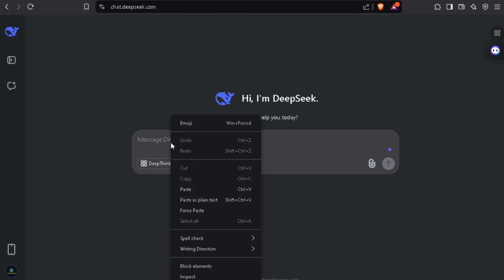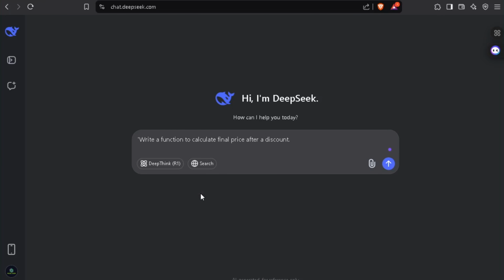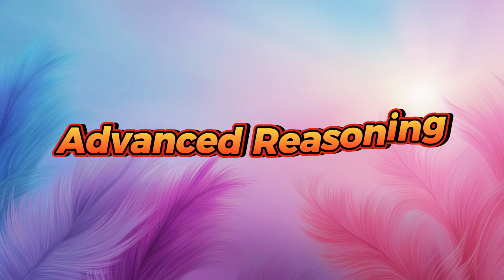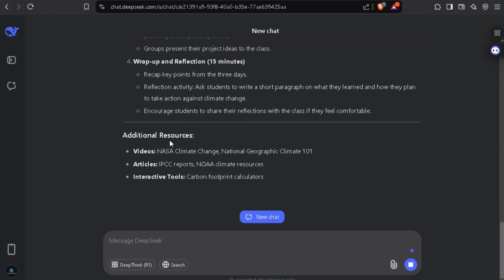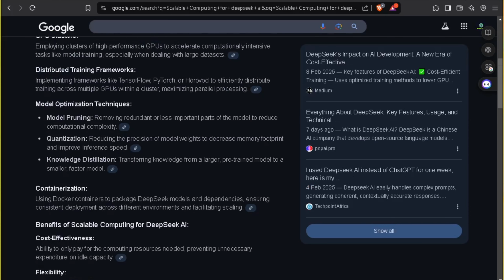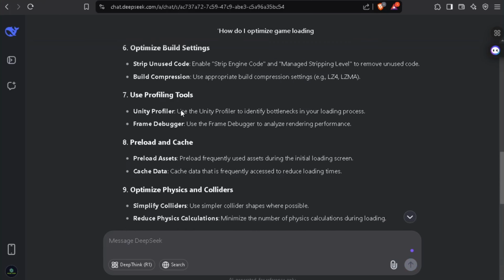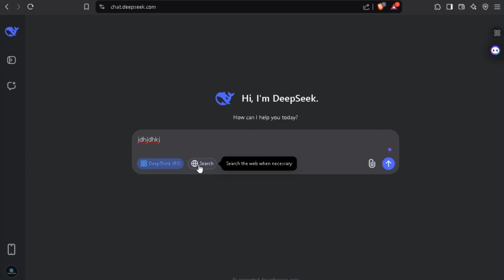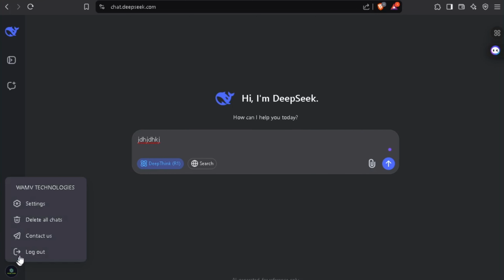DeepSeek Web Review: Exploring Prompts, Features & User Interface!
In this video, I explore DeepSeek Web, a powerful AI search engine designed to deliver accurate and detailed results. I’ll guide you through the user interface, test out various prompts, and highlight the unique features that set DeepSeek Web apart from other AI tools

Topics Covered:

00:00 intro
00:20 Natural Language understanding
01:11 Code compilation
01:43 offline functionality
02:04 Advanced reasoning
02:31 user friendly interface
03:18 open source model
03:44 price
04:13 scalable computing
05:03 multi token prediction
05:28 user interface

- DeepSeek Web
- DeepSeek Web Review
- DeepSeek Web Prompts
- DeepSeek Web User Interface
- DeepSeek Web Features
- DeepSeek AI Search
- DeepSeek Web Demo
- AI Search Engine
- AI Search Tool
- ChatGPT Alternative
- DeepSeek vs ChatGPT
- Best AI Search Engine
- DeepSeek Tutorial
- DeepSeek Web Walkthrough
- Future of Search Engines
- AI Powered Search
- DeepSeek AI Review
- How to Use DeepSeek Web
- DeepSeek Search Engine
- DeepSeek Web Explained